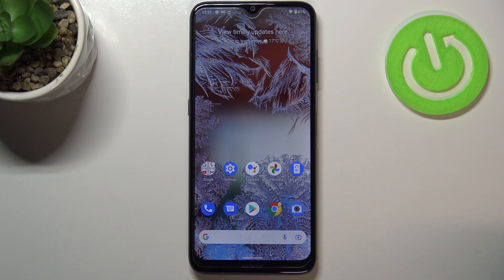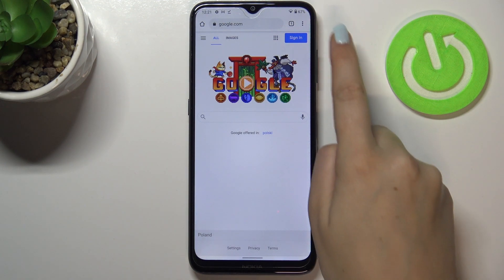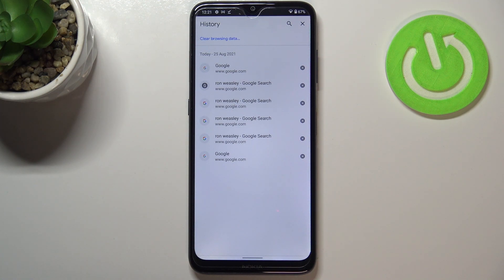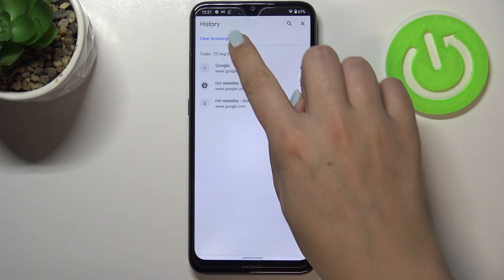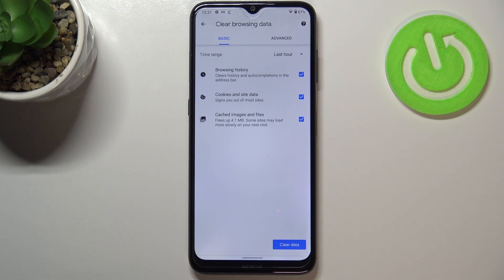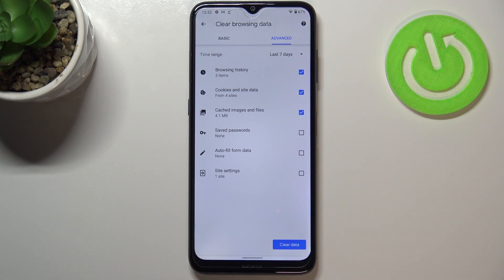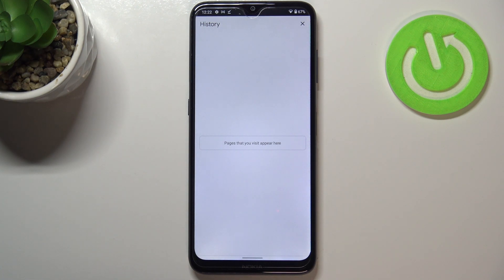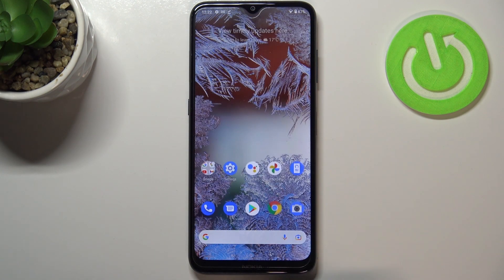How to Clear Browsing Data on NOKIA G10 – Reset Browser History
Find out more info about NOKIA G10:
Interesting in how to clear browsing data in NOKIA G10? Are you looking for a possibility to reset browser history on NOKIA G10? Check out the attached video, where we show you how to get access to the browser settings in order to delete history and cookies in NOKIA G10. If you would like to clear browsing data in your Nokia device, follow our instructions to clean up browser data in the NOKIA G10 smoothly. Use our instructions and erase everything that is stored on the Nokia browser. Visit our HardReset.info YT channel and get many useful tutorials for NOKIA G10.

How to clear browser history in NOKIA G10? How to delete browser data in NOKIA G10? How to clear cookies in NOKIA G10? How to clean up browser data in NOKIA G10? How to reset browser history on NOKIA G10? How to format browser storage on NOKIA G10?